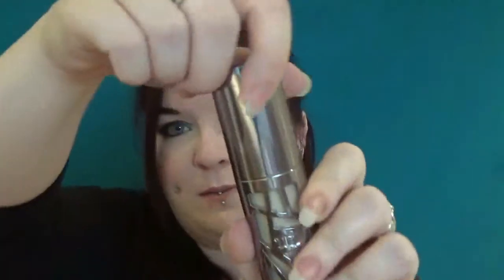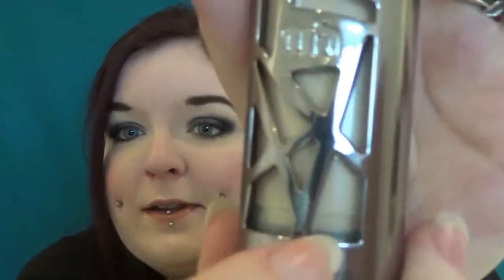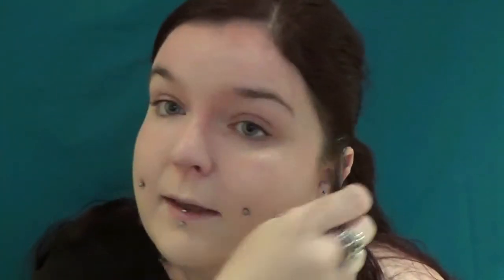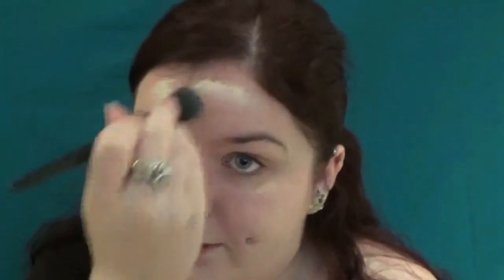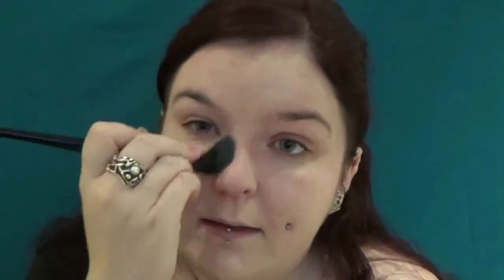Good buy or Goodbye Urban Decay All Nighter